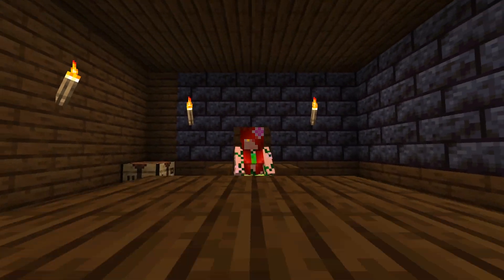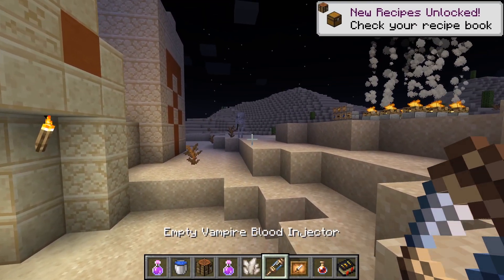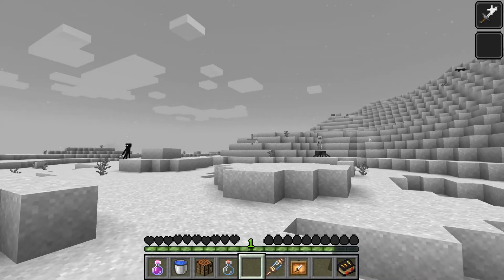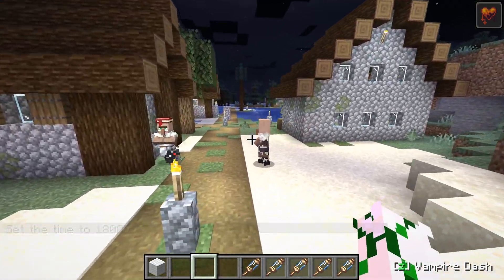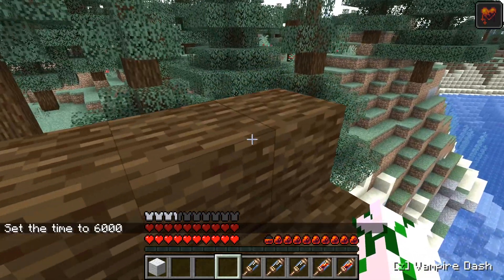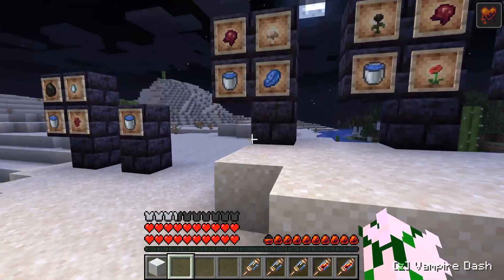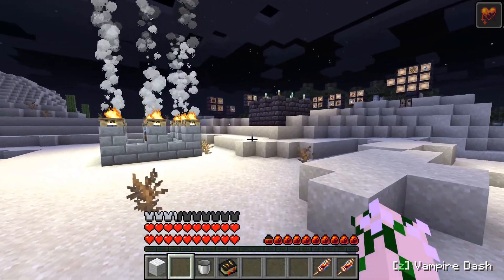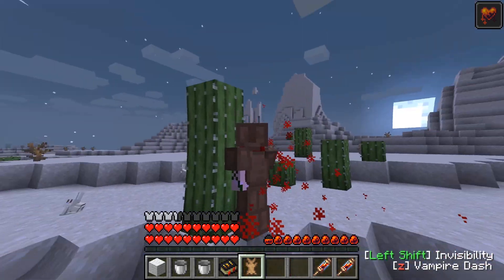HAEMA: Play as a Vampire. A Minecraft Mod Showcase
This is a Showcase for HAEMA a Minecraft mod.  this is for version 1,17.1 fabric. I am taking a look at all the vampire stuff this mod adds and giving a few thoughts on it. I show how to Become a Vampire the powers and a few environmental interactions. Well this mod is small and simple it's nice in that way and could defiantly do a lot to change your game.